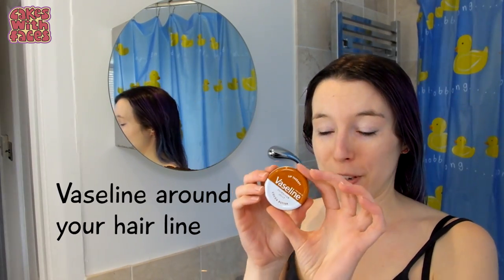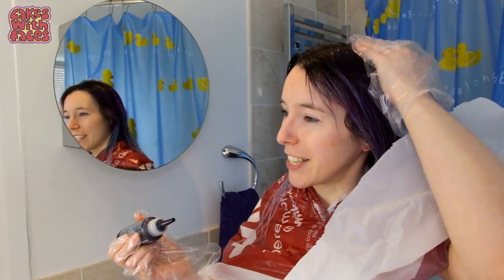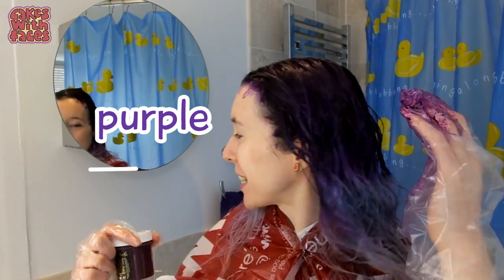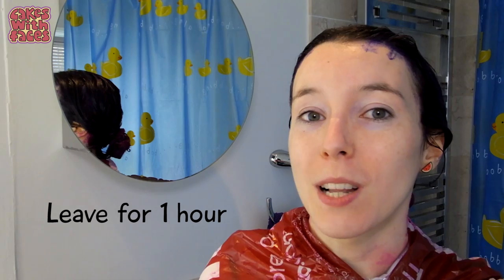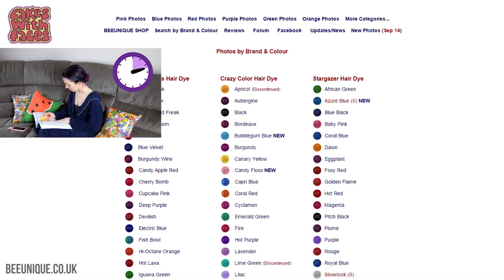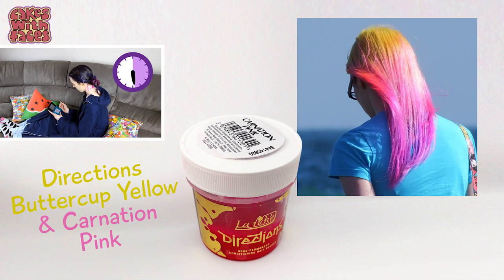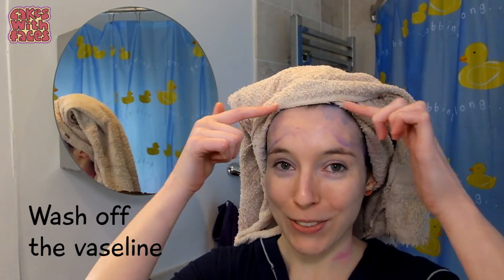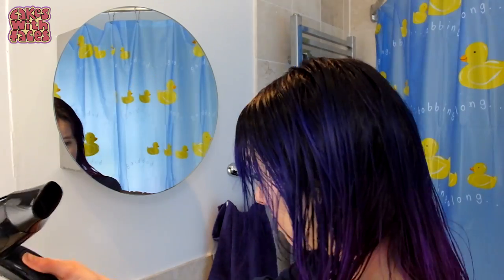How to Dye Your Hair Bright Colours (Purple & Pink Dip Dye / Ombre Tutorial)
Step-by step tutorial on how to dye your hair bright colours, including how to dip dye your hair (ombre effect).

Dye your hair bright colours at home with Stargazer and Directions colourful hair dye. It's not difficult or expensive - although it can be messy!

Tips on how to dye your hair, how to look after your coloured hair and how to make your coloured hair last longer.

I dyed my hair purple and pink using Directions Plume and Cerise hair dyes for a dip dye (ombre) effect. Get a brighter colour by bleaching your hair first - I used Jerome Russell B Blonde.

Sorry about the sound - the bathroom's not the best place for recording...!

If you have any questions just put them in the comments - I hope you find the tutorial video useful!

If you like bright colours, I also design colourful t-shirts, cushions, watches, earrings and accessories, which you can buy - we ship worldwide!